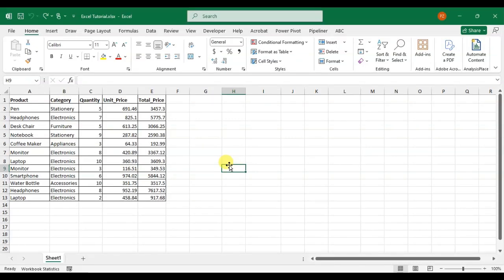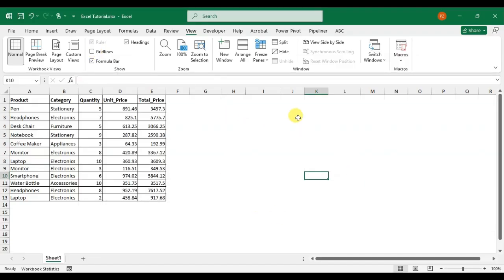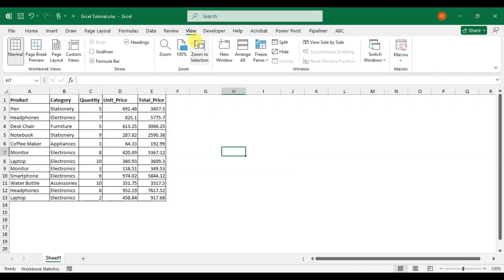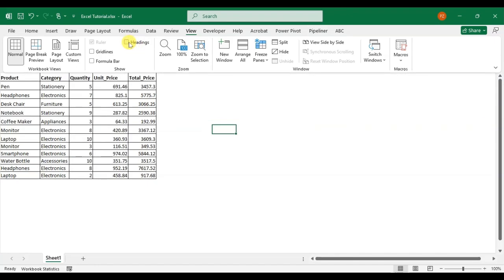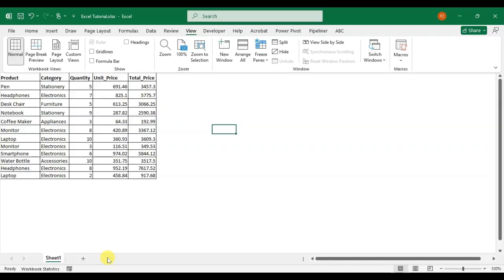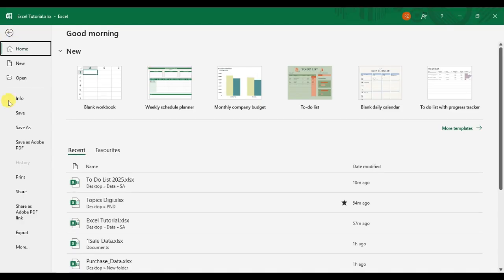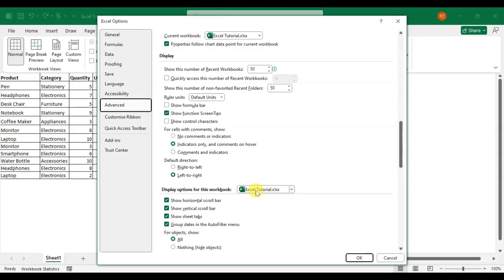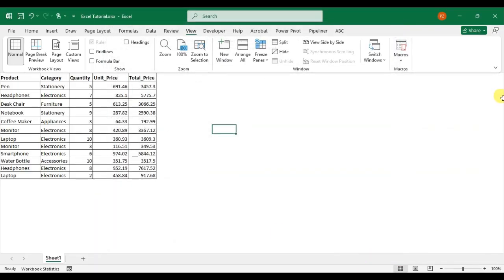3 View Tab Tips & Tricks In Excel You Should Know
Hello everyone. In this video, we will learn three smart view tap tips in Excel. So let's start. This is my Excel and here you can see I have data. The first tricks here I'm going to remove the grid line. So these are the grid line is showing in Excel. You can see these are the line. So I'm going to remove this. Go to the view tab in show group. Just unpick this grid line option. And here you can see your grid line is removed. And the second trick to hide the formula bar.